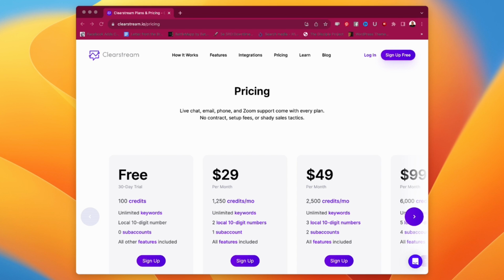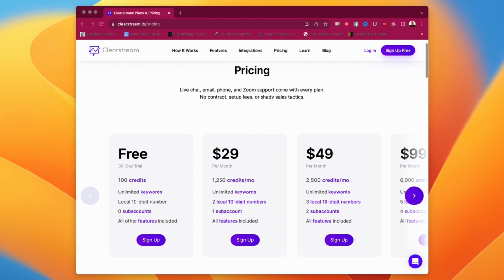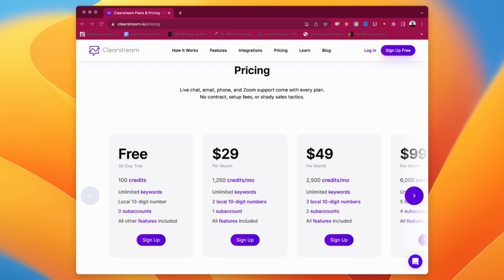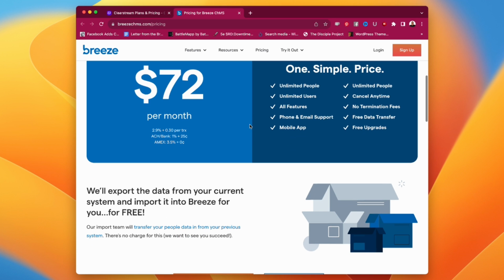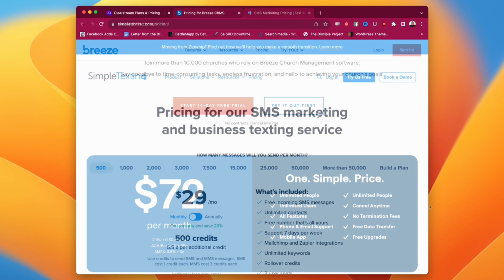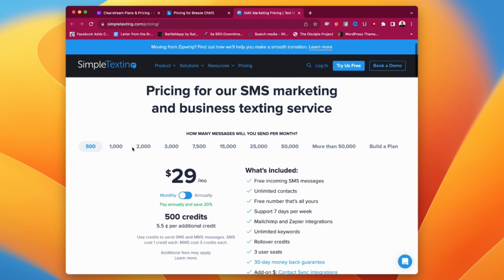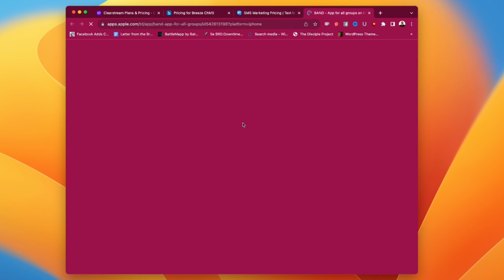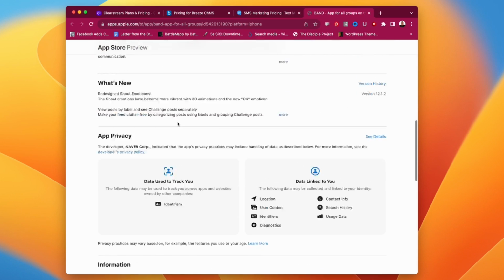Texting Made Easy for Youth Groups: I Compare the Best Services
Are you a small youth group but would like to have a group texting service? In this episode I look at several group text sites and compare prices and services as well as some apps.

📲 iPhone Apps 📲

Band
Group Text
Send Hype
Hit'Em Up

I'd love to connect